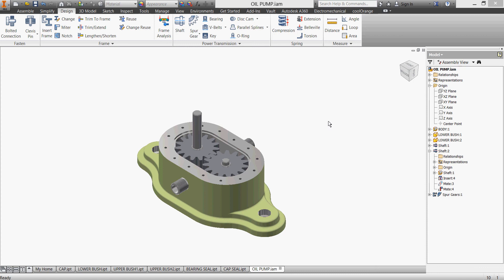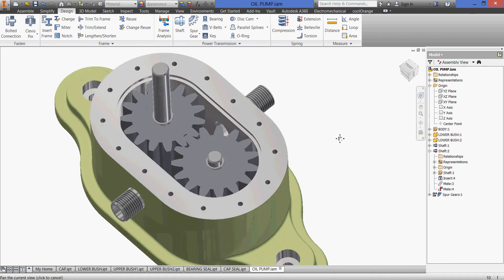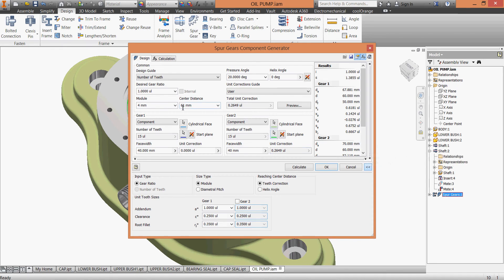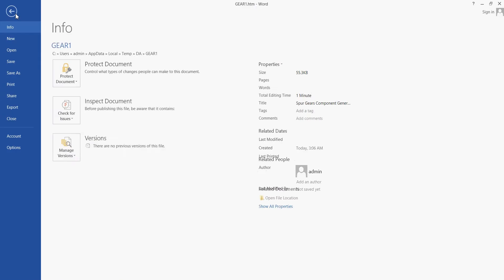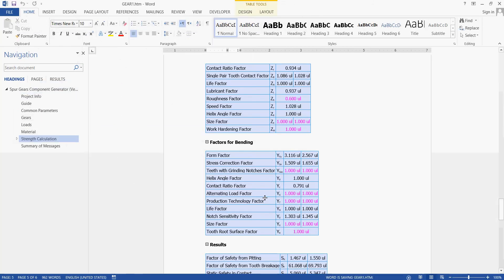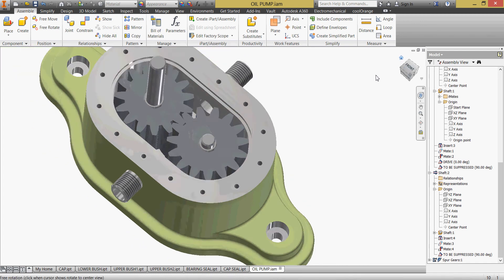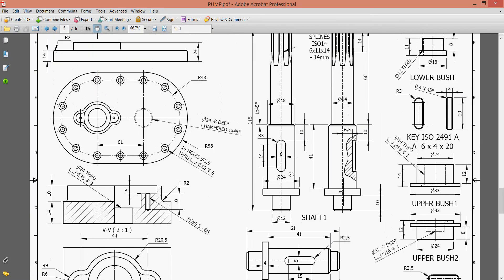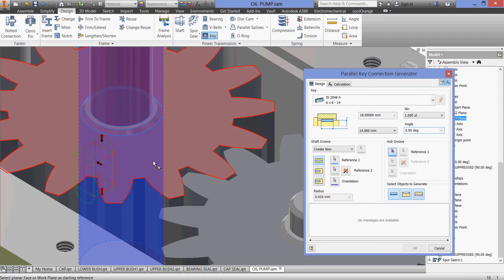8 OIL PUMP DESIGN ASSEMBLY PARALLELKEYS